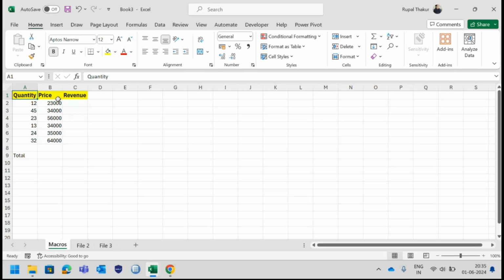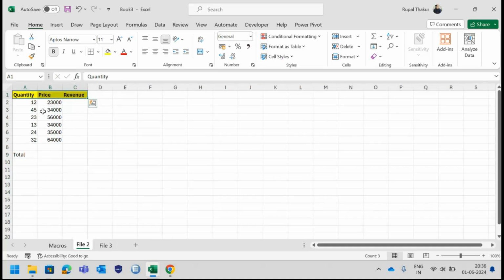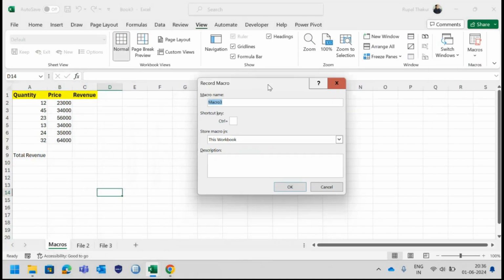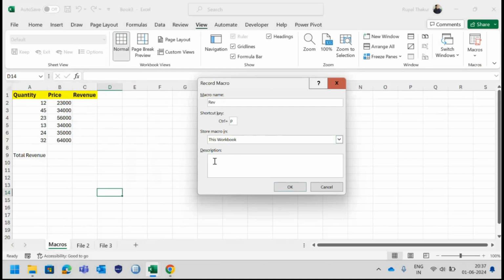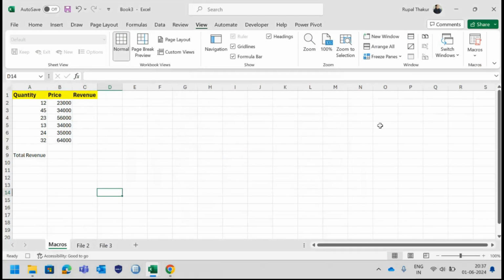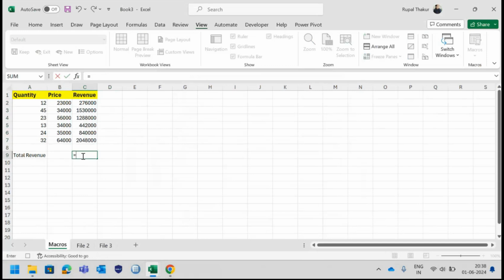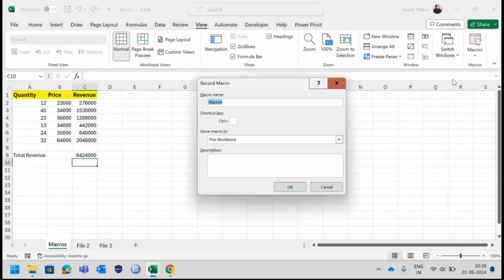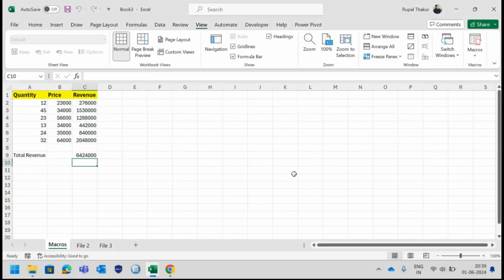HOW TO RECORD STEPS IN MACROS in MS EXCEL#excelskills MS EXCEL BEGINNER TO ADVANCED SERIES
"Learn how to record macros in Microsoft Excel like a pro! In this video, we'll show you how to use the Record Macro feature to automate tasks, save time, and boost your productivity. Follow our step-by-step guide and start recording your own macros today! MSExcel ExcelMacros ProductivityHacks"